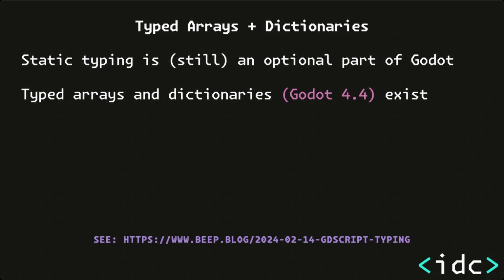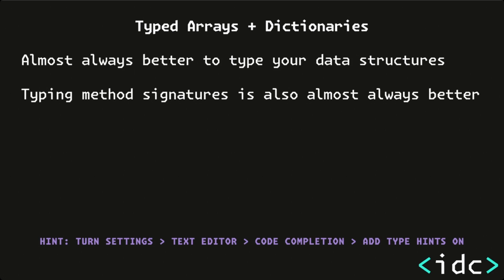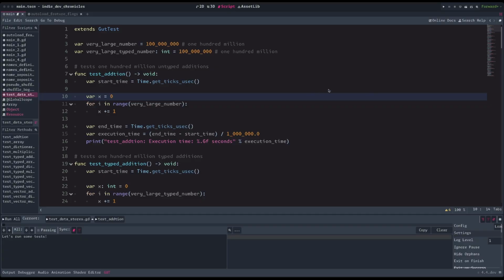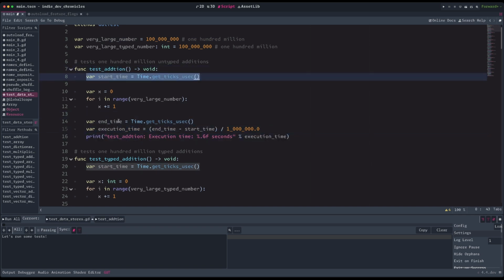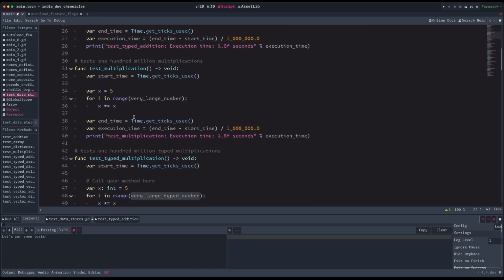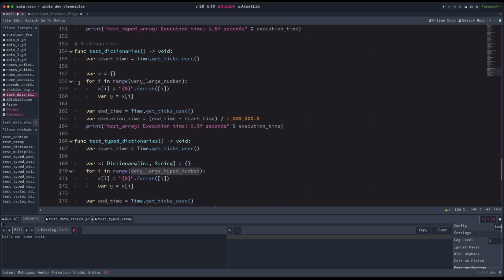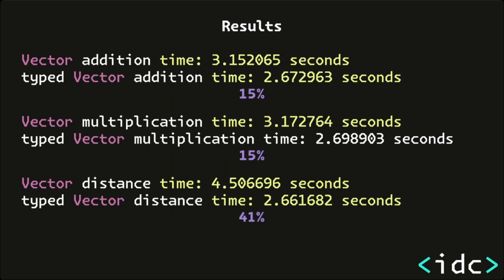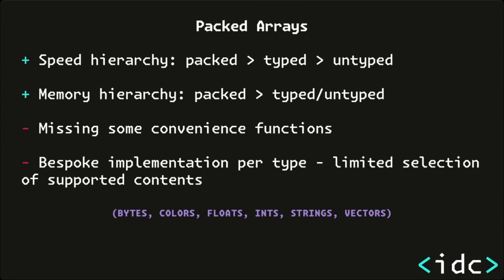Godot Typed Array and Dictionary Performance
In this video, we explore how typed dictionaries and arrays in Godot 4.4 can significantly improve your game’s performance compared to untyped data structures. We’ll demonstrate the performance gains through simple benchmarks, showing you how typing your code creates improved results. Whether you’re an indie developer or a seasoned game creator, understanding the benefits of typed data structures is essential for maximizing your game’s potential.